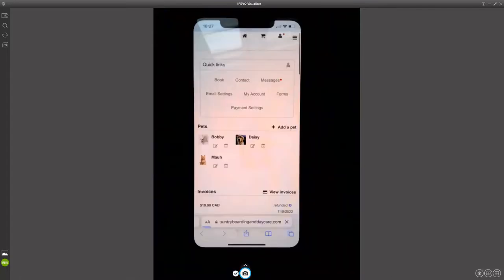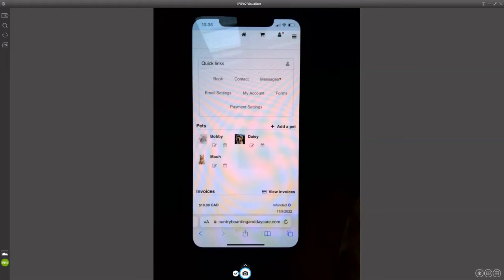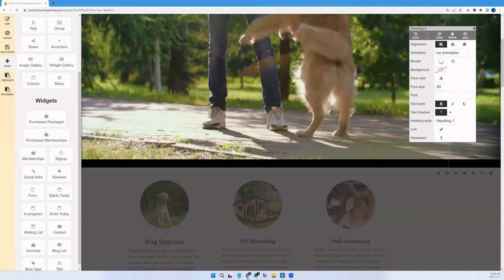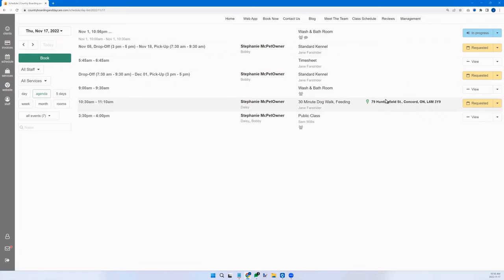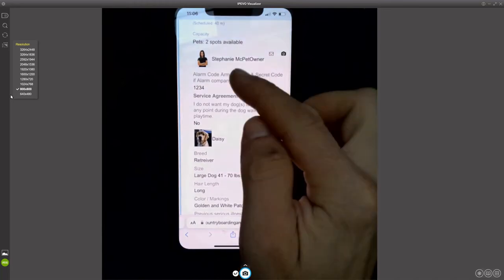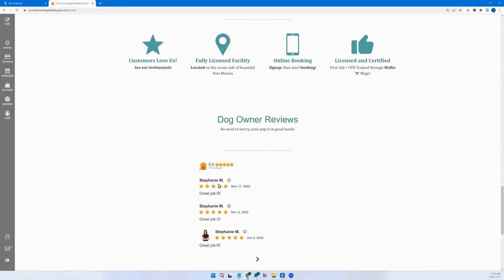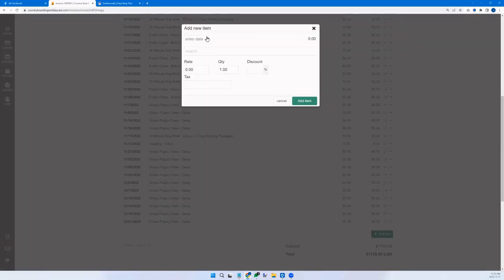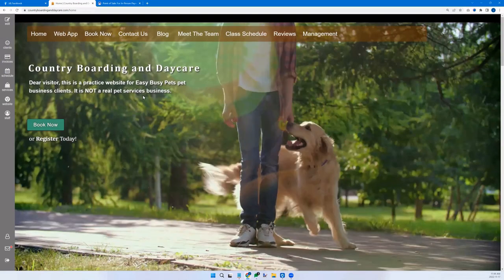Demonstration of Pet Business Software by Easy Busy Pets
Chapters

0:38 - Pet owner booking
1:06 - Book a 30 min dog walking example
1:28 - Team availability
2:17 - Location selection
2:30 - Questions during booking (ex: special instructions)
2:57 - Smart fields (price & duration by breed, hair length, behavior, ...)
5:10 - Book a overnight / kennel / boarding example
5:49 - Kennel card
7:22 - Deposits, Partial payments, Payment terminal
8:05 - Memberships (Commentary)
9:34 - Analytics (Commentary)
10:35 - 4 Users of the system (management, pet owner, staff, prospects)
11:45 - Forms (service agreements, vaccinations, ...)
12:38 - Website builder
16:54 - Customizable Management Dashboard
17:16 - Services versus Products (Commentary)
18:34 - Weekly Calendar
20:22 - Training Open Enrollment (Commentary)
20:34 - Social Integration (Commentary)
22:10 - Smart Fields (Commentary)
21:37 - Day Calendar (for Dog Groomers)
23:05 - Agenda Calendar
25:00 - Google Cal Integration (Commentary)
29:10 - Mobile Web App
30:52 - Info Card (aka index card)
32:44 - Camera Photos and Notes for client reporting
33:28 - SMS texting updates with photos and notes
33:45 - Share images from mobile photo library
34:36 - Pet owner from their PC
35:24 - Social Organic Marketing (Social Picture Sharing Feature)
37:48 - Pet Report Notification
38:17 - Automated Client Review - to Facebook, Google, Local, Anything
39:40 - Client Testimonials Listed on Website
42:25 - Testimonials, Challenges discussed
43:45 - Getting Paid - Invoicing and Billing
44:06 - Smart Invoicing
44:15 - Billing History
44:48 - Bulk Billing
45:09 - Creating Draft Bills
45:29 - Sending Bills to Clients via Email
45:44 - Charging Cards on mass
46:11 - Bill Creation
50:45 - Tipping / Gratuity
51:14 - Refunds
52:30 - Clients and Pets CRM
54:17 - Blog
54:35 - Payment Terminal